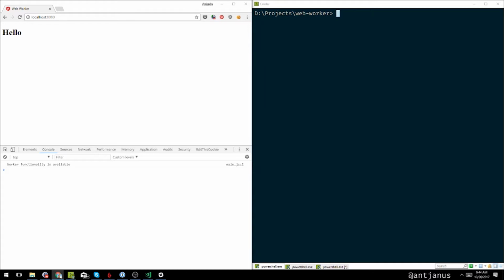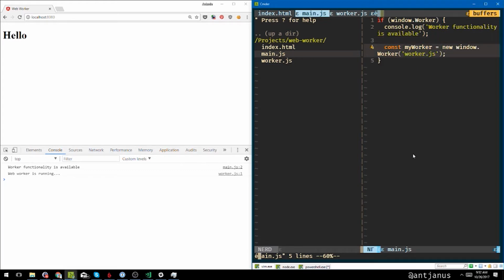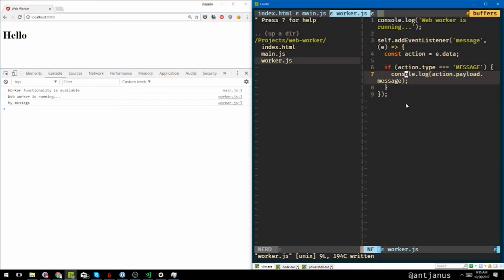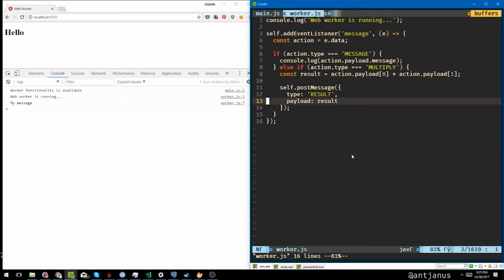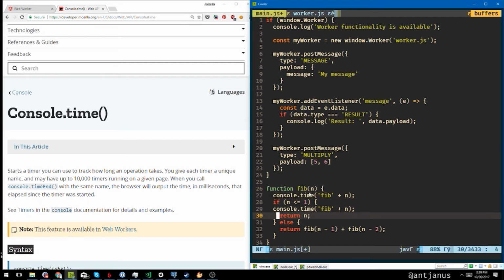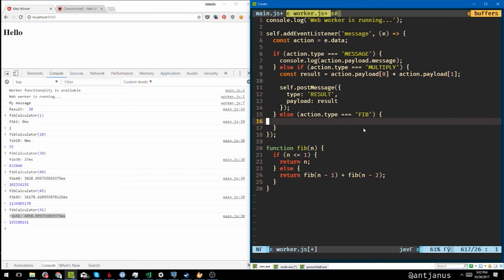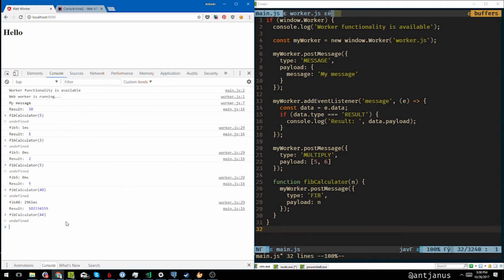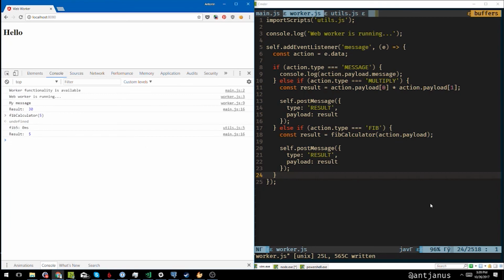Quick Intro To Javascript Web Workers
A quick introduction to javascript web workers including syntax use, and possible real-world applications.